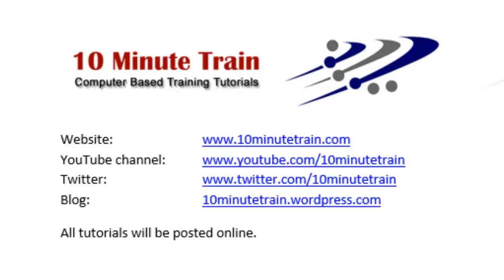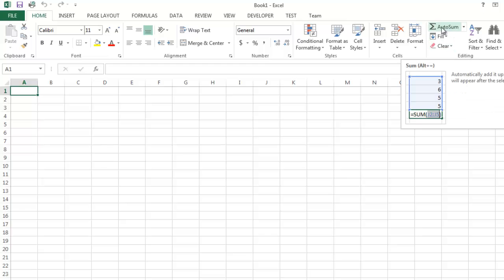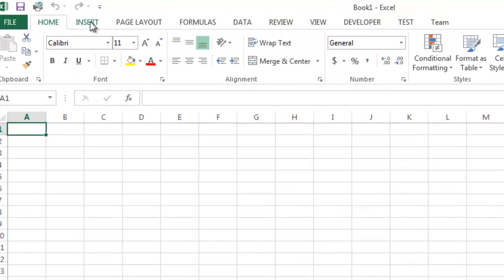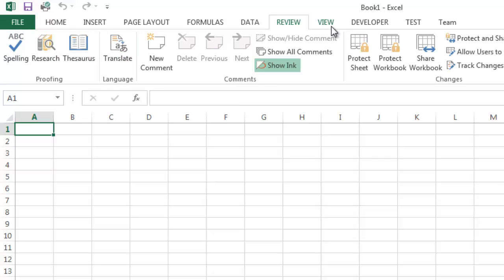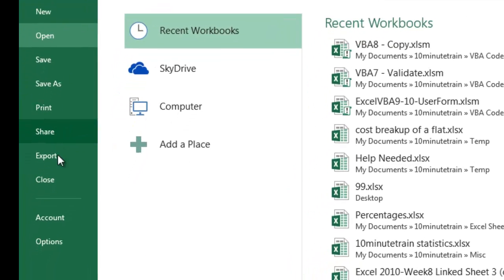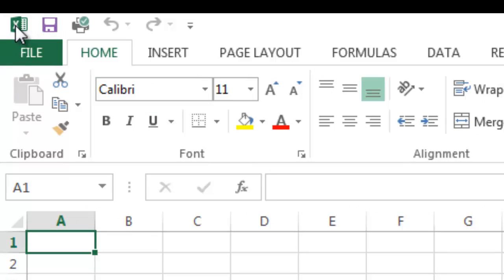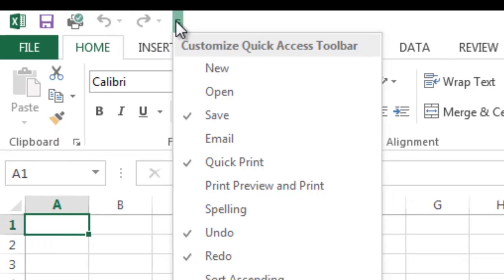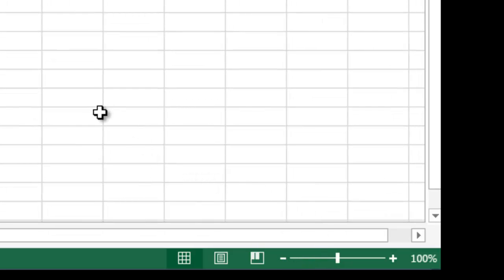Excel 2013 Tutorial 1: Intro to Excel 2013 (Ribbon)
Excel 2013 Tutorial 1: Intro to Excel 2013.  This is an intro to the Excel 2013 Ribbon for new users.  Ribbon overview.